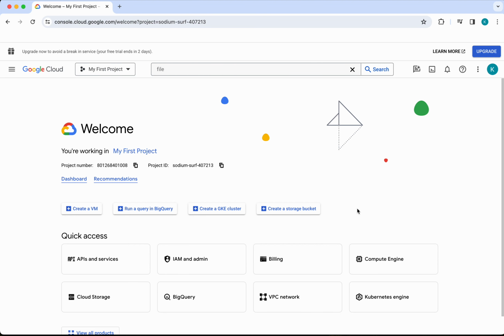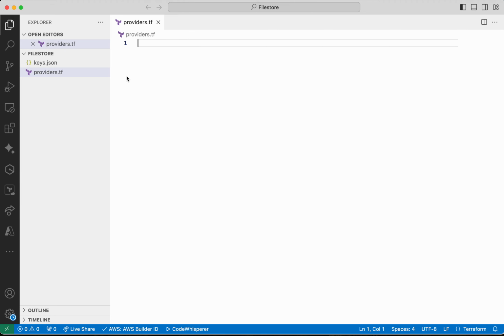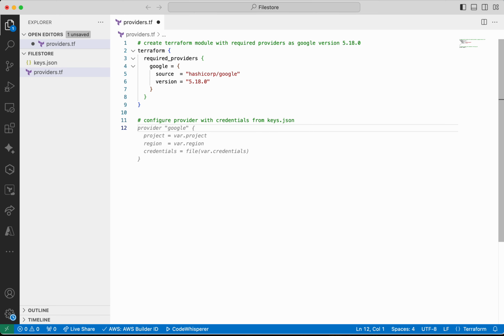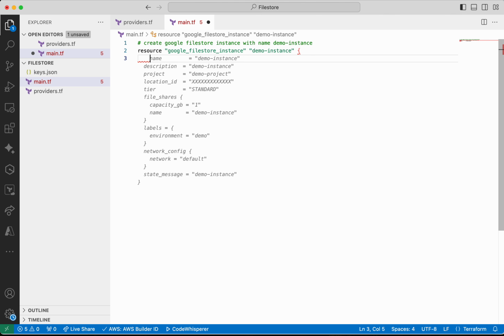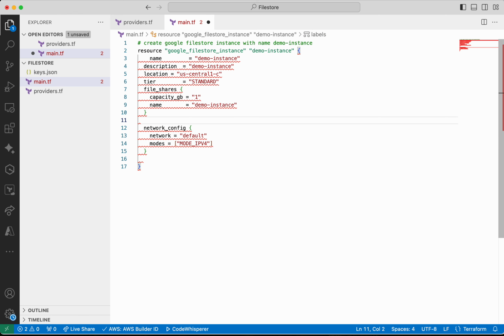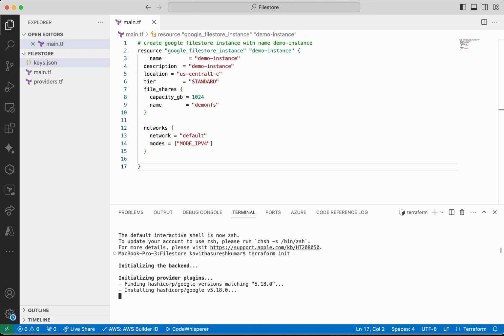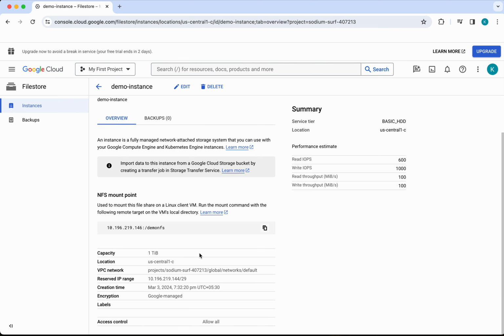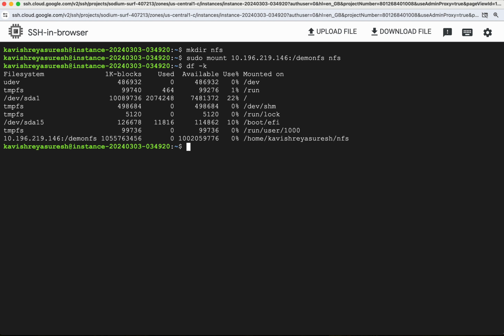Amazon CodeWhisperer :Generate terraform code to create Filestore instances in GCP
In this video, you will learn how to generate terraform code to create filestore instances in GCP with the help of Amazon CodeWhisperer